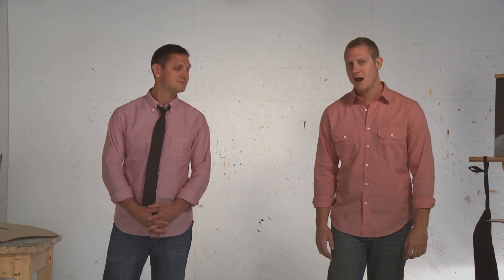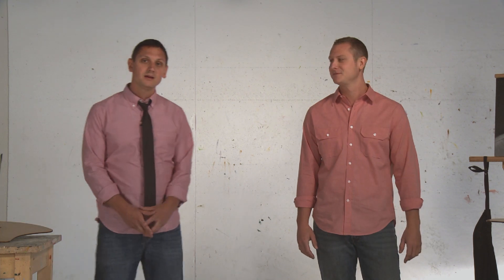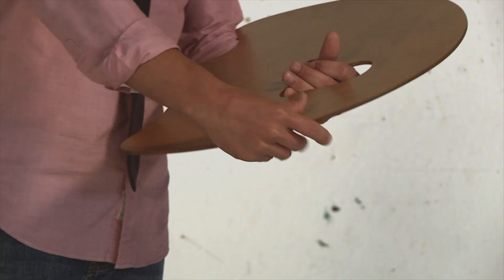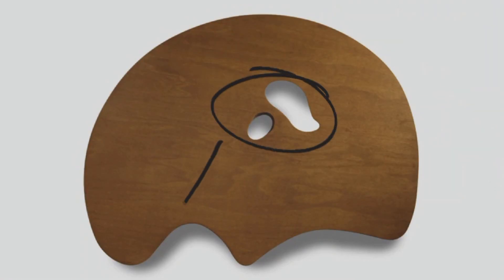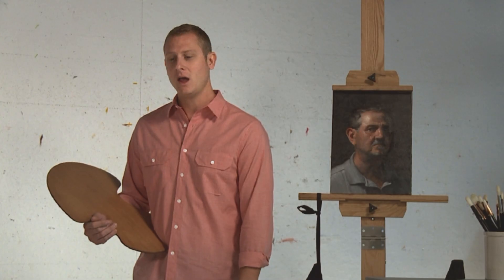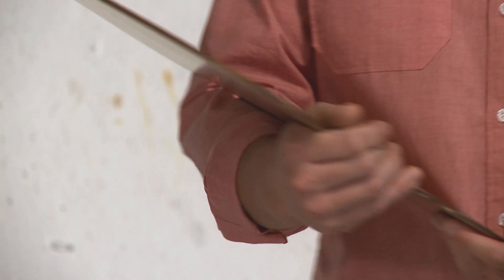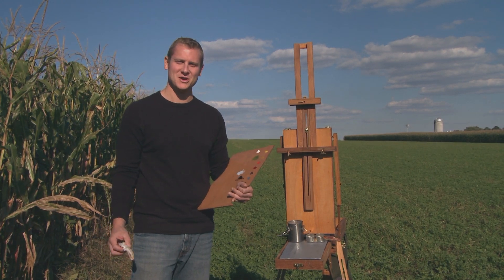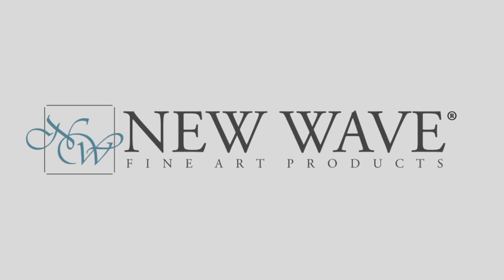New Wave® Artist Palettes: Bringing an Iconic Tool to Life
New Wave® brings an iconic tool to life that will assist in your advancement. Experience improved color gauging, enhanced mobility and strengthened focus, while painting in total comfort. The palettes' unique patent pending 3 point design (hand, arm, torso) evenly distributes the palette weight, allowing you to paint with ease. In addition, the palettes are handcrafted by the Amish in Lancaster
 County, Pa., providing an unmatched level of quality.
• 3 point design providing maximum balance and comfort
 • Universal fit for all body types
 • Handcrafted by the Amish in Lancaster County, Pa., USA
 • Made with hard white maple
 • Extremely lightweight
 • Durable satin finish resistant to water and standard artist solvents and mediums
 • Easily cleaned
 • Crack and chip resistant
 • Freezer safe
 • Available for right handed and left handed artists